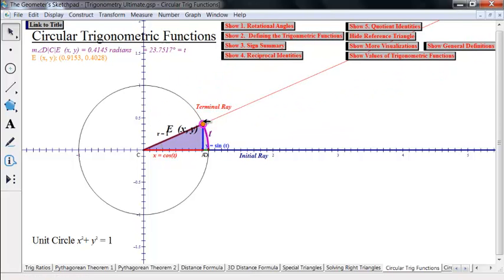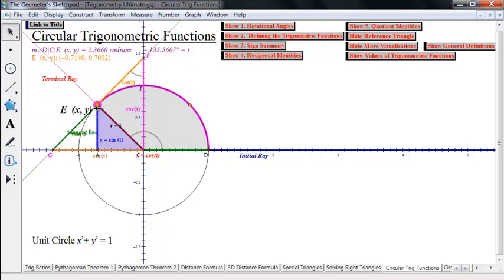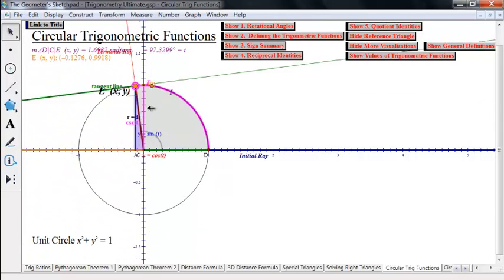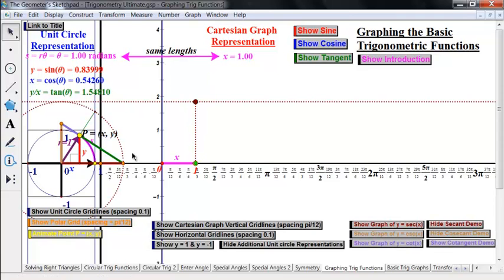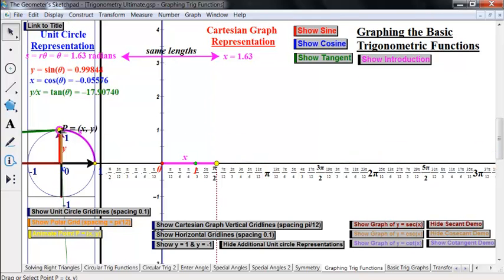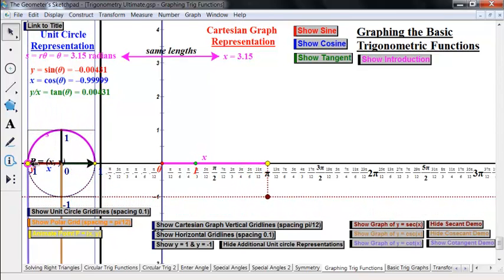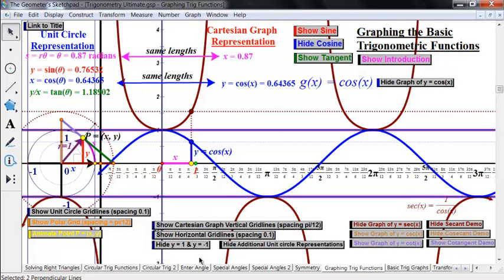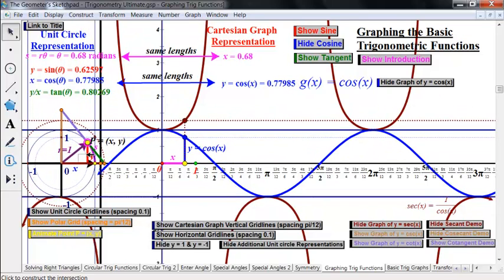Trigonometry 2.5.4 Unit Circle Graph to Cartesian Graph, Secant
In this video we introduce the connection between two graphical representations of the secant function:  z = sec(theta) on the unit circle and y = sec(x) on a Cartesian coordinate system.